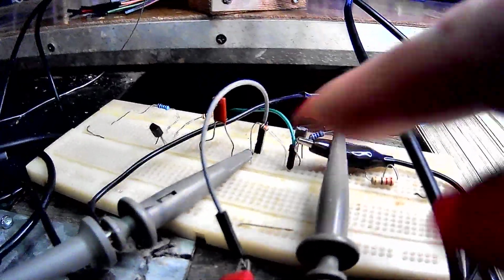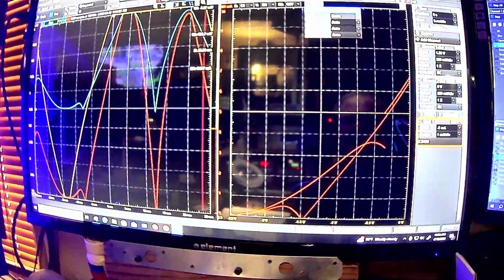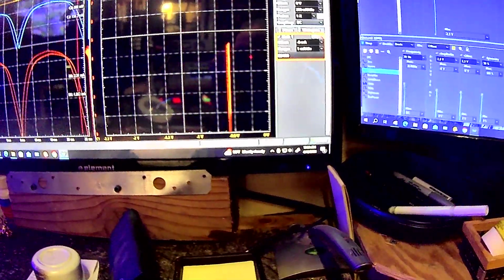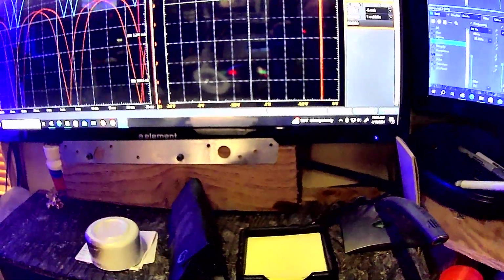Testing JFETs With Analog Discovery Part 5 COOL patterns